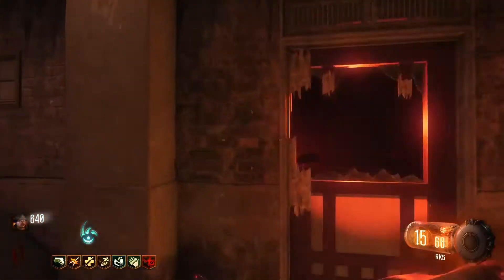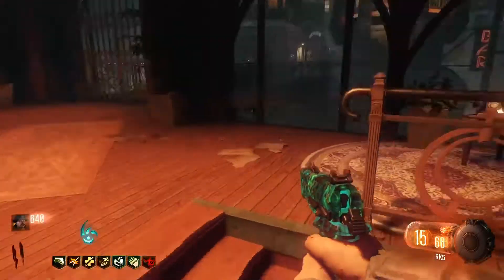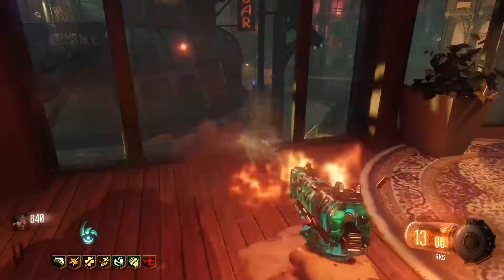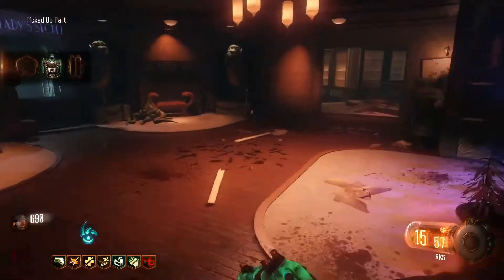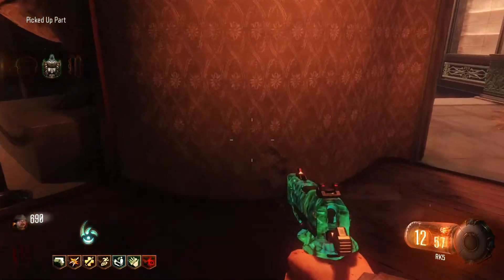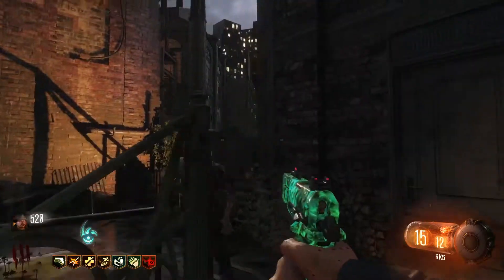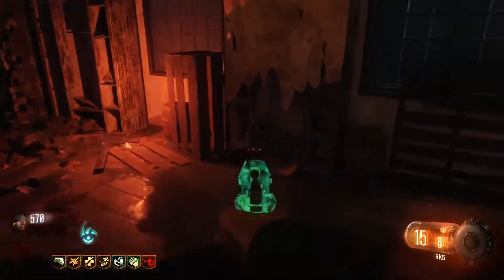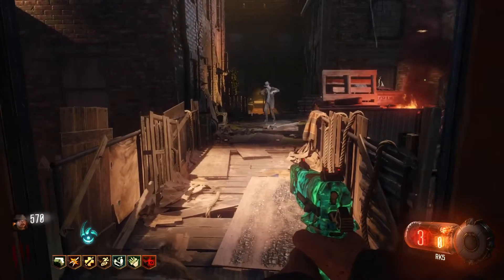Bo3 How to get shield on shadows of evil